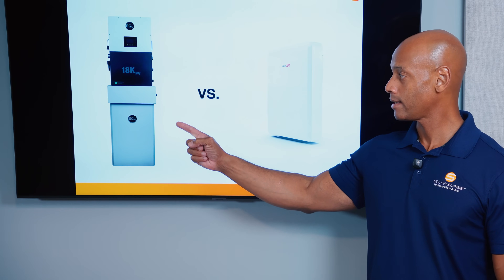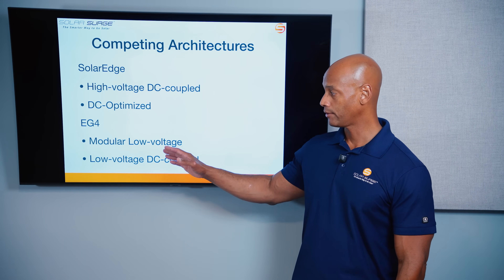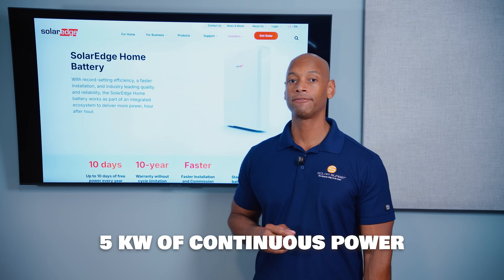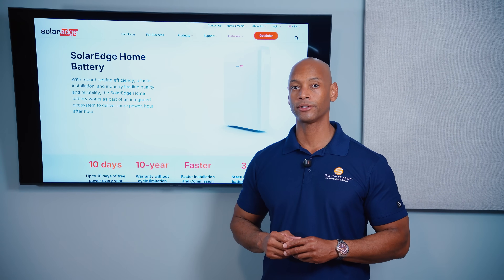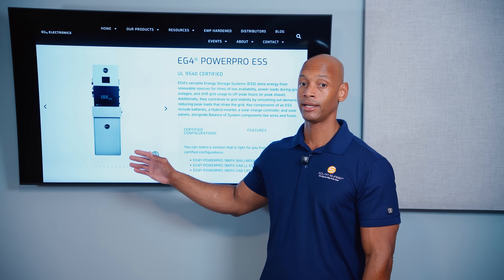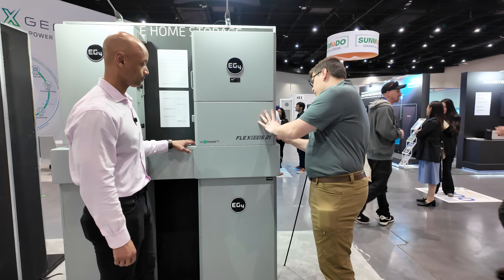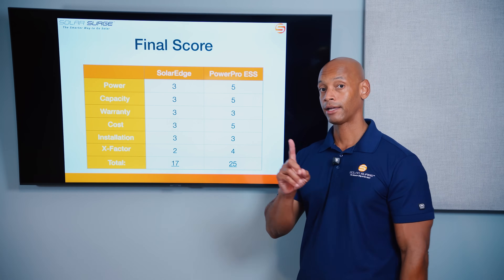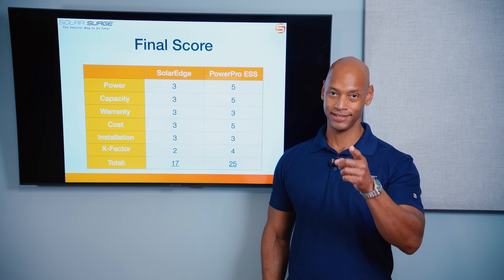EG4 PowerPro ESS vs SolarEdge Home battery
-- Chapters --

00:00 Intro
00:29 Competing Architectures
02:52 Scoring Method
03:52 SolarEdge Home Battery
06:19 EG4 PowerPro ESS
10:12 Summary Comparison
11:10 Final Score
13:05 Outro

In this video, Joe presents a head-to-head comparison of the @SolarEdgeTechnologies Home Battery and the @eg4electronics PowerPro ESS.